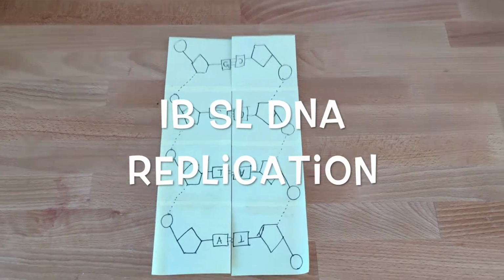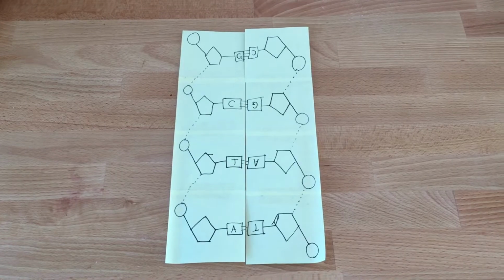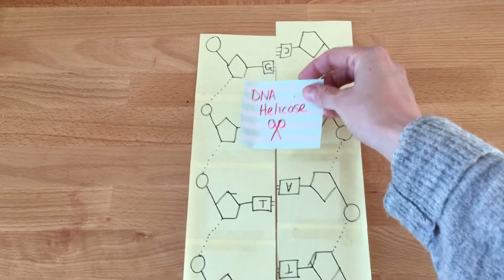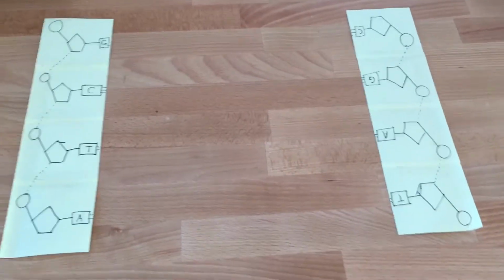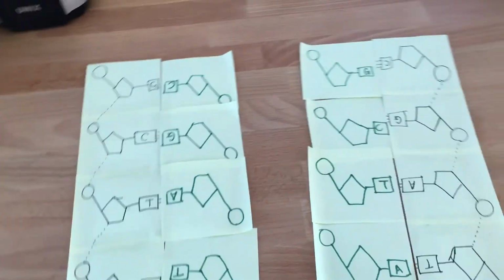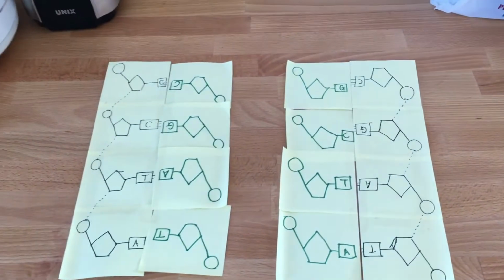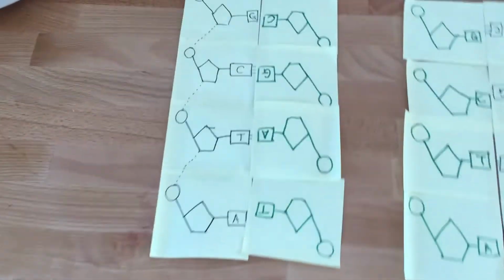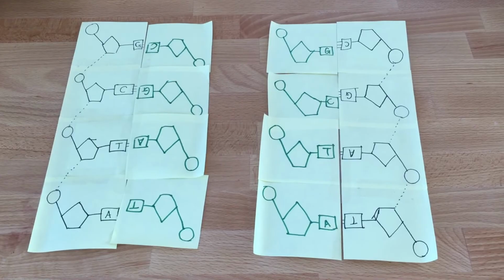IB SL DNA replication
IB Biology Topic 2.7 DNA replication